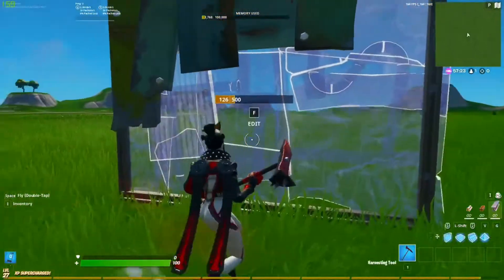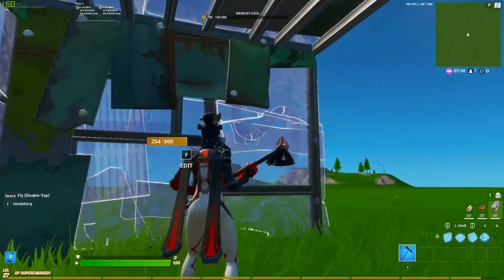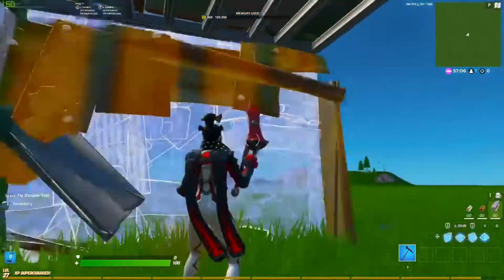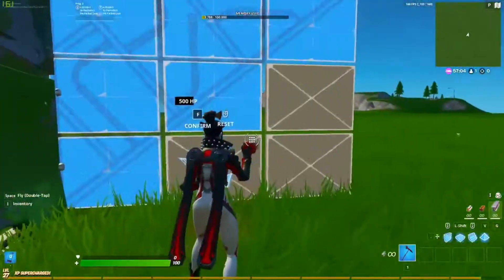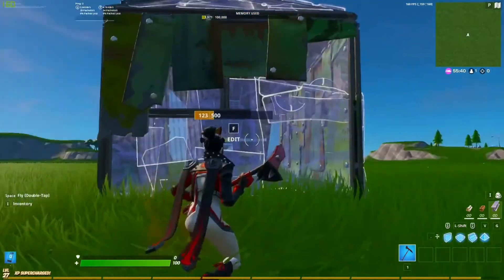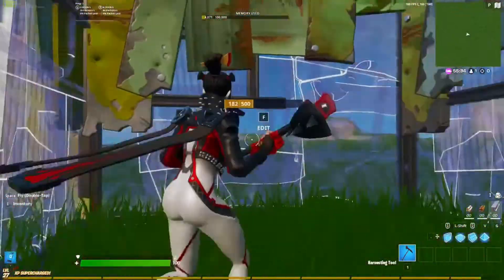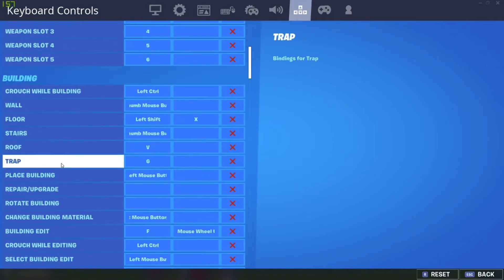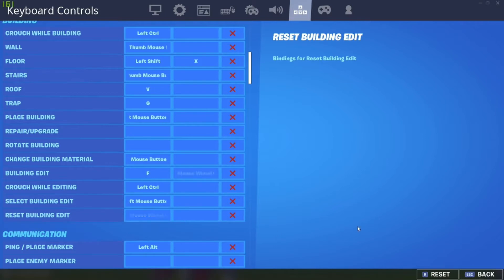How to edit faster in Fortnite Chapter 2 season 3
You can easily edit 20x faster by watching this video!